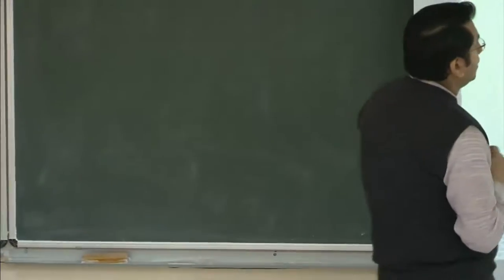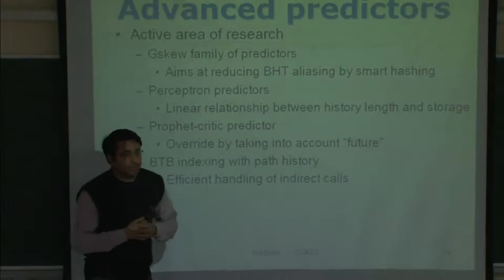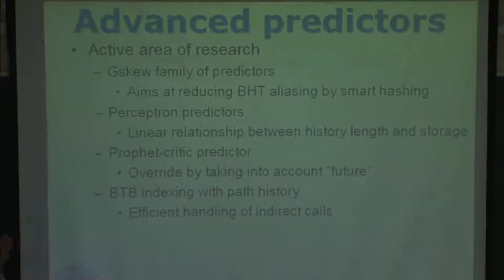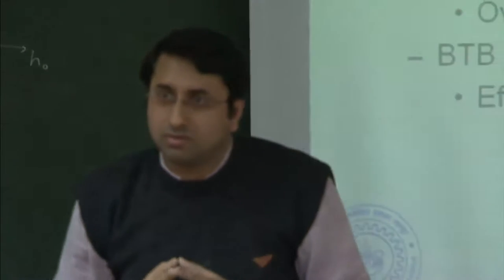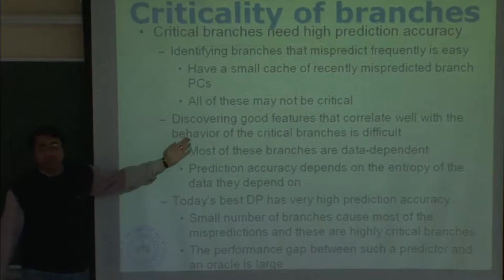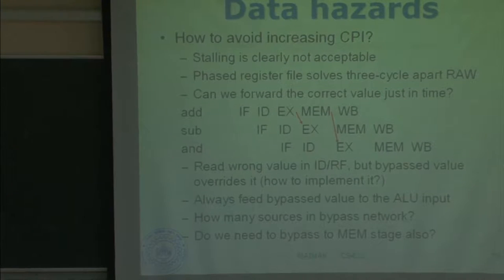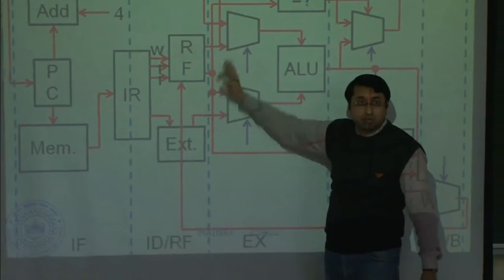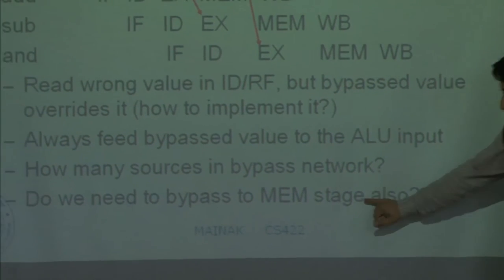Mod-01 Lec-17 Basic pipelining, branch prediction